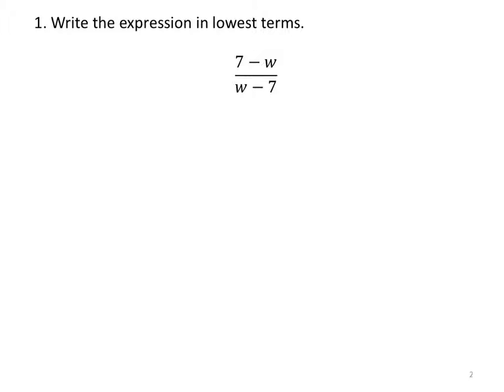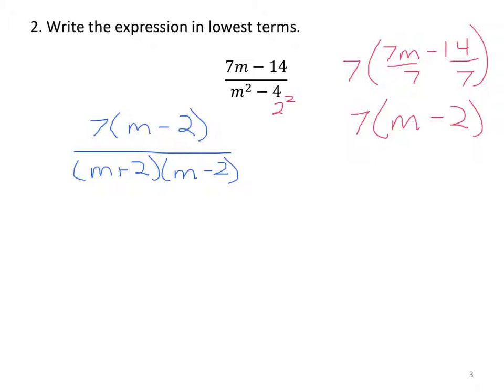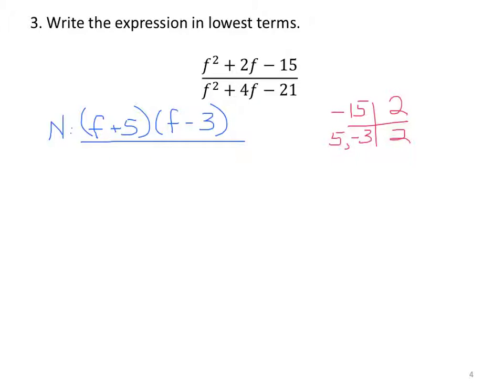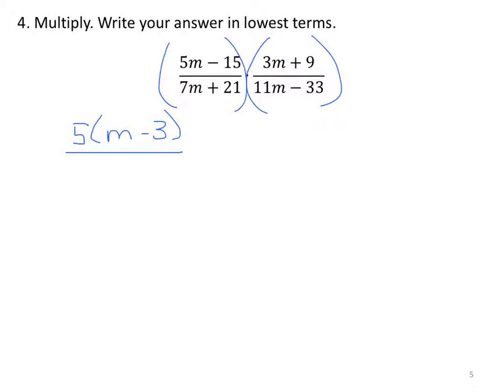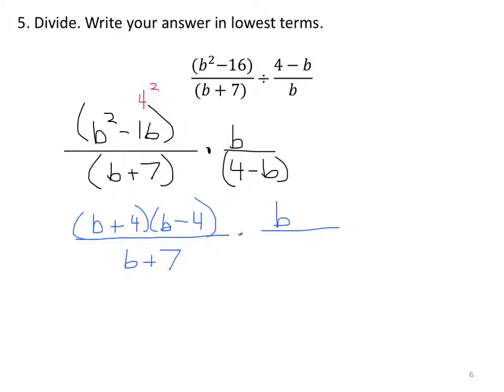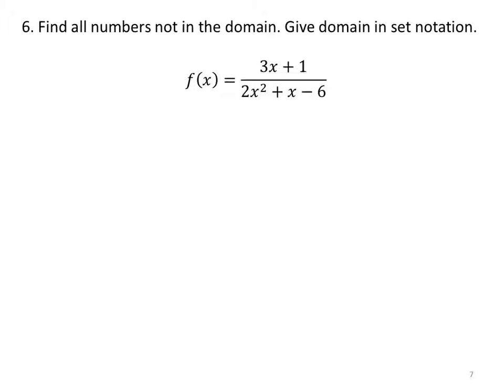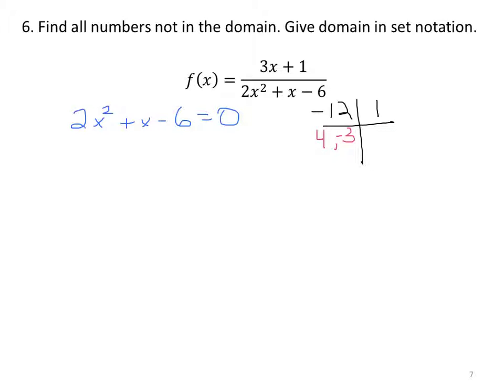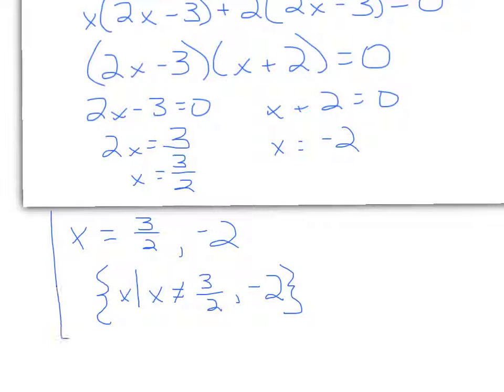310 Exam 3 Part 1 Review